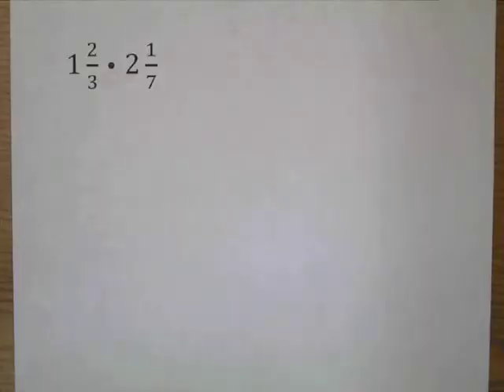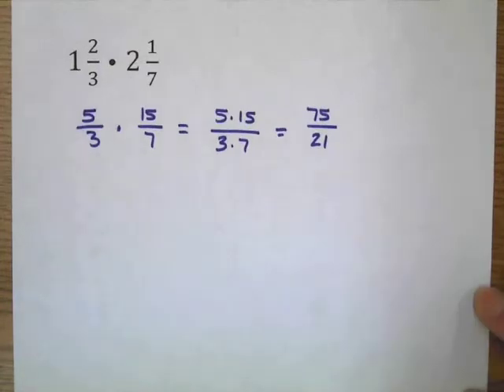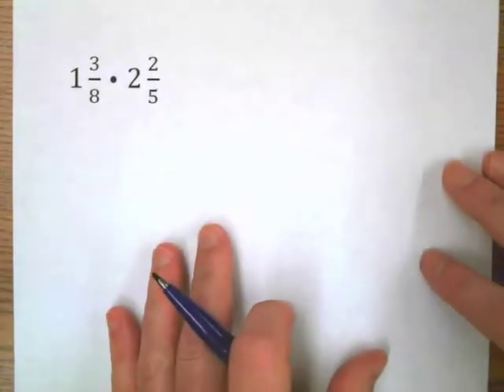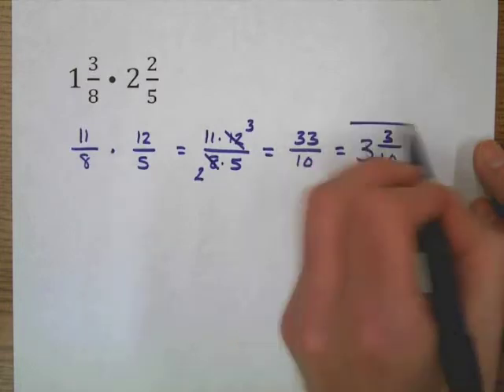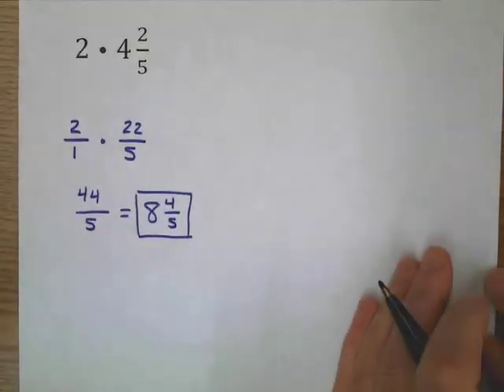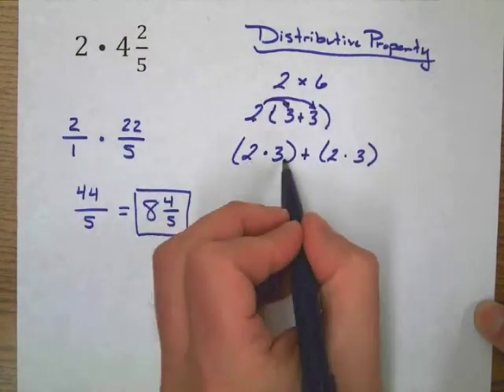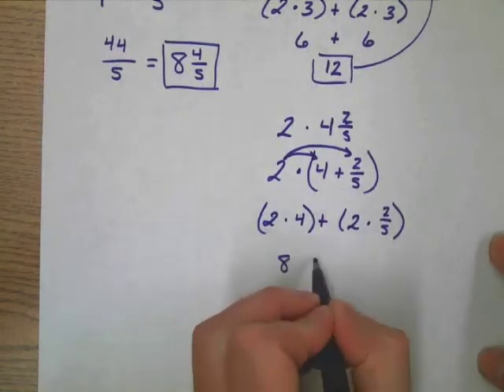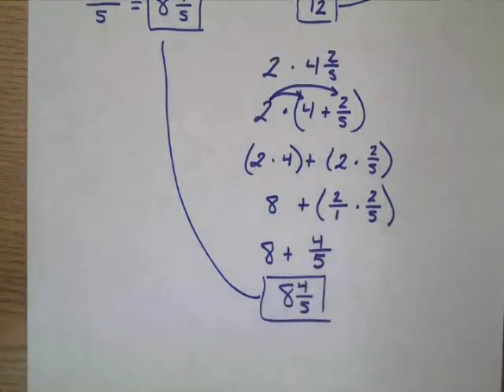L5-8 Example 2